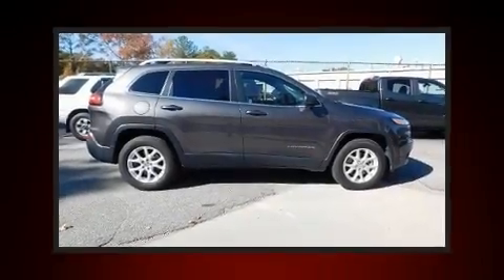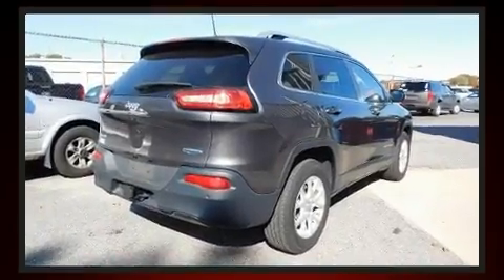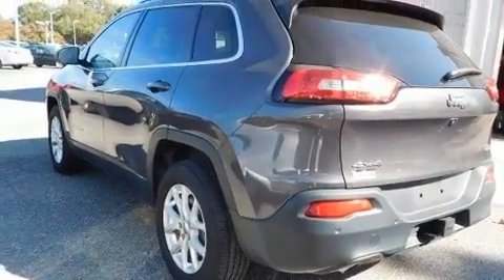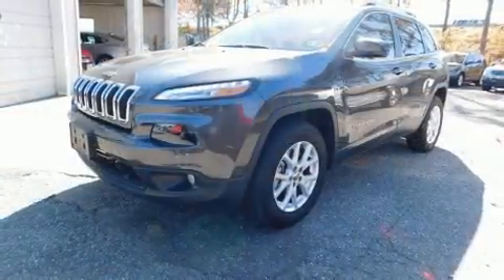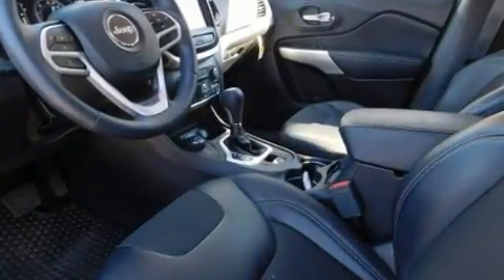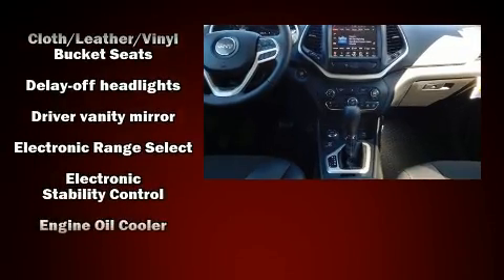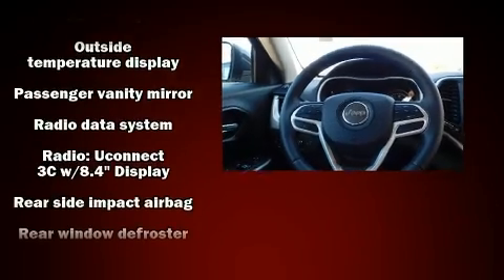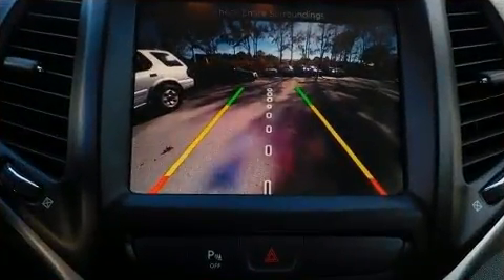2018 Jeep Cherokee Latitude Plus 4x4 in Norfolk, VA 23518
Get excited about the 2018 Jeep Cherokee. With fewer than 15,000 miles on the odometer, this 4 door sport utility vehicle prioritizes comfort, safety and convenience. It features an automatic transmission, 4-wheel drive, and a 2.4 liter 4 cylinder engine. It's equipped with tons of terrific amenities, but it won't break your budget. Such as remote keyless entry, front and rear reading lights, an outside temperature display, power door mirrors, power windows, cruise control, rear wipers, and a split folding rear seat. With high intensity discharge headlights illuminating your path, you'll always appreciate maximum visibility. Jeep ensures the safety and security of its passengers with equipment such as: head curtain airbags, front and rear side impact airbags, traction control, brake assist, anti-whiplash front head restraints, ignition disabling, and 4 wheel disc brakes with ABS. For added security, dynamic Stability Control supplements the drivetrain. A Carfax history report indicates just one previous owner. We'd also be happy to help you arrange financing for your vehicle. Stop by our dealership or give us a call for more information.